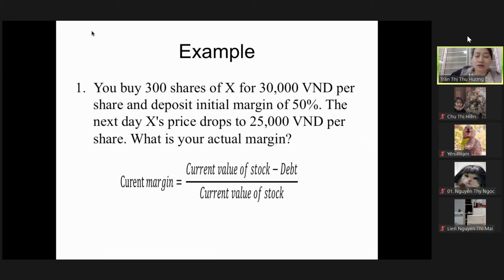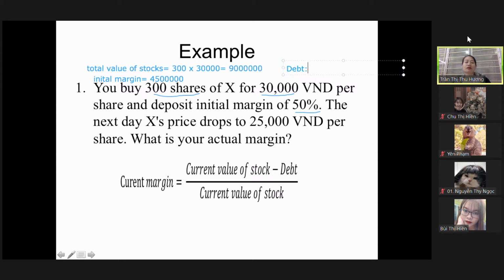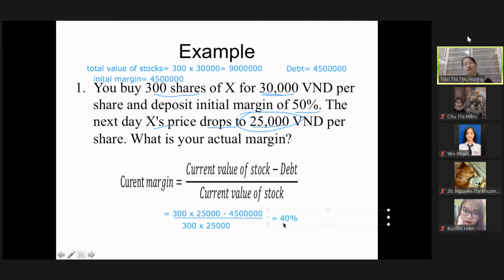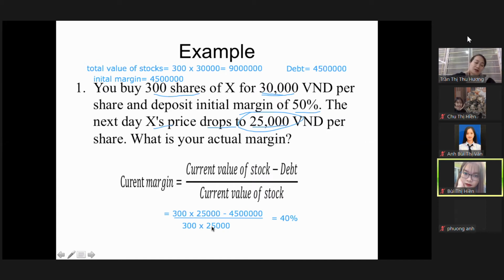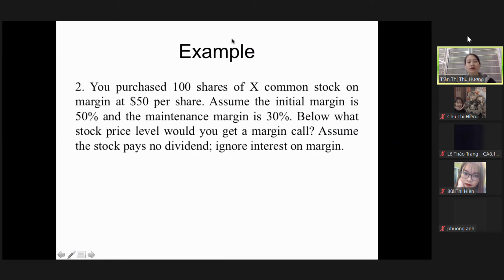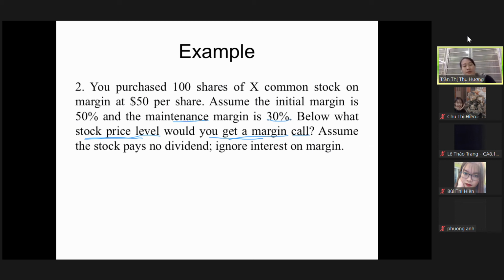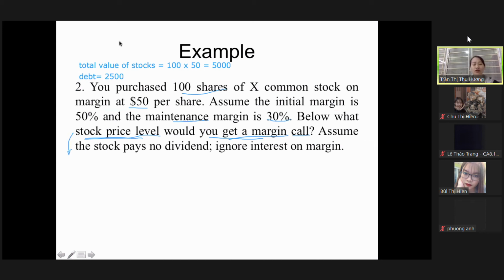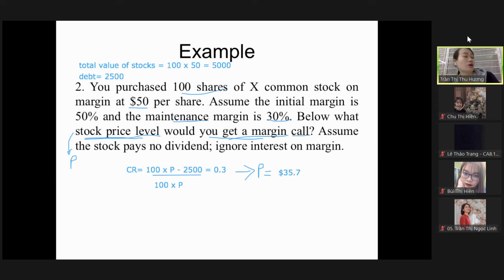SM chapter 4 (cuối)